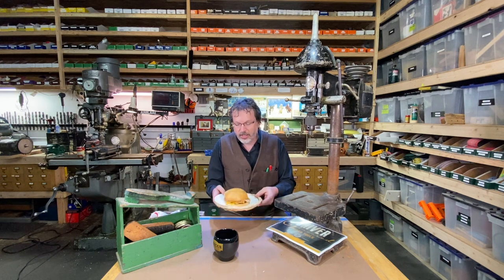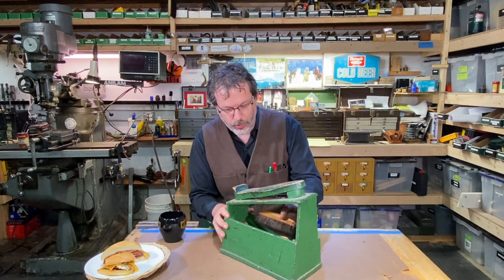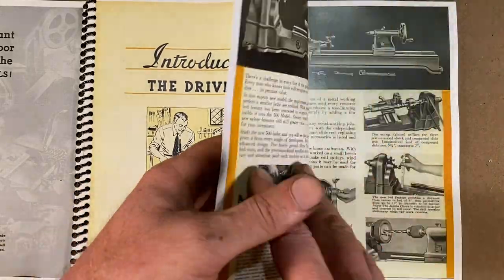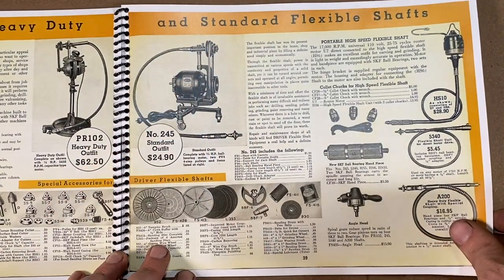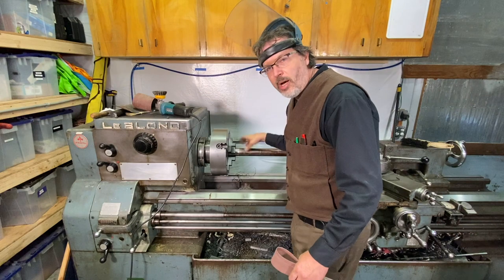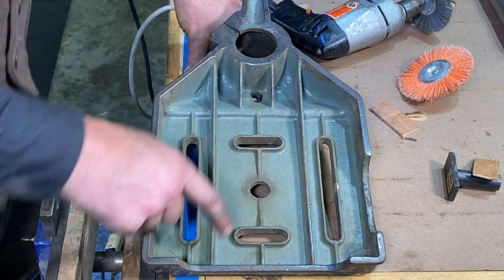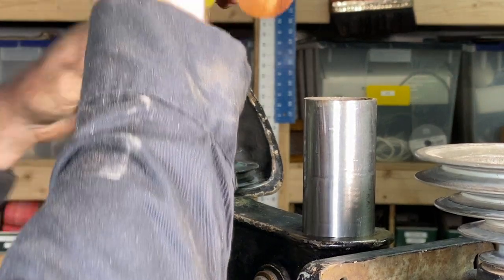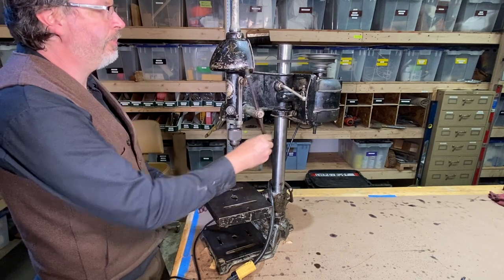Taylor Ham Tuesday E3 - Walker Turner Drill Press Restoration - Driver Line 700 - Shoe Shine Box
Taylor Ham Tuesday E3 - Walker Turner Drill Press Restoration - Driver Line 700 - Shoe Shine Box. I do a clean up and semi restoration of my grandfathers Walker Turner Drill Press. I also show a shoe shine box he made many years ago!
Right On!
Jon Crane

I have compiled a list of essential tools for everyday use on my website. Any tool that you buy through my website I get a small percentage of the sale. Thanks for helping me out with my YouTube Channel!
Jon